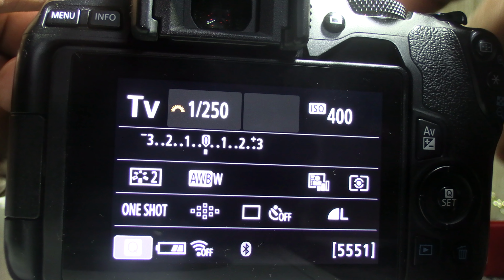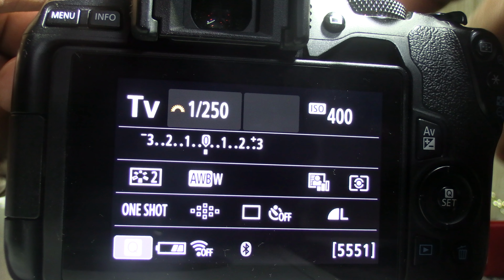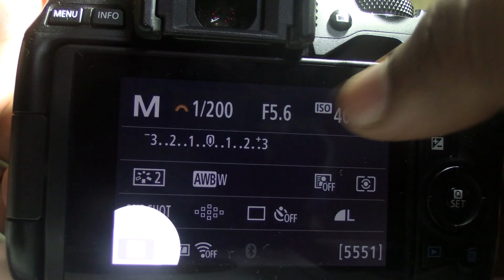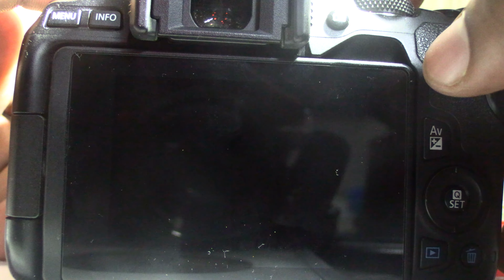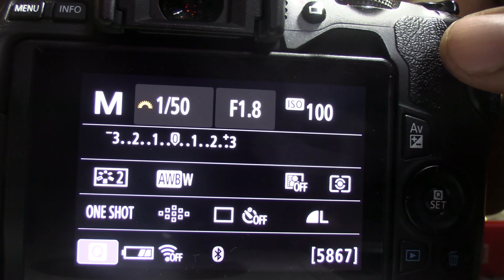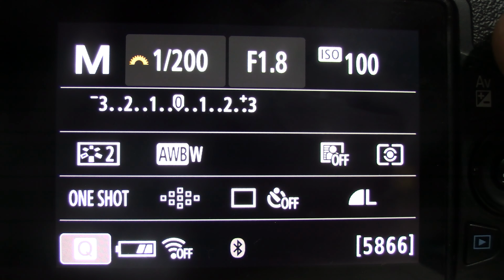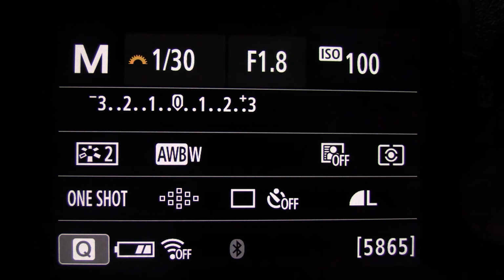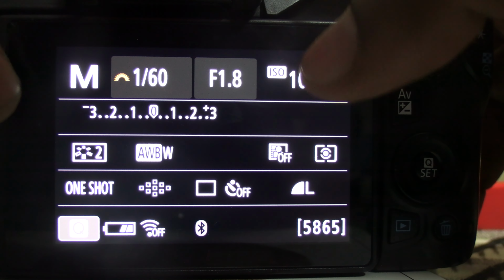Setting up a DSLR camera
Setting up a Dslr in manual mode
A K Divakar